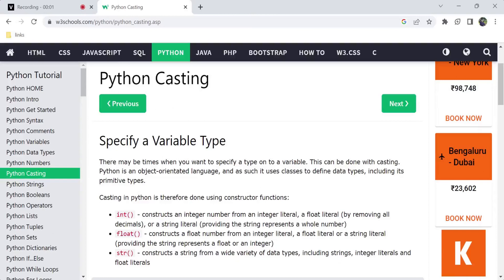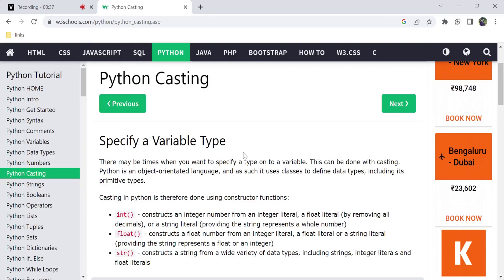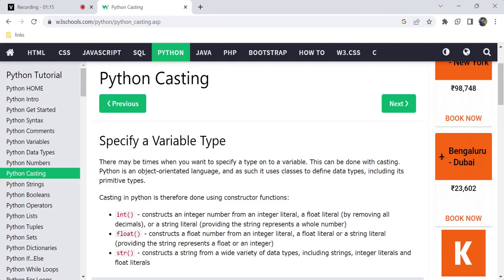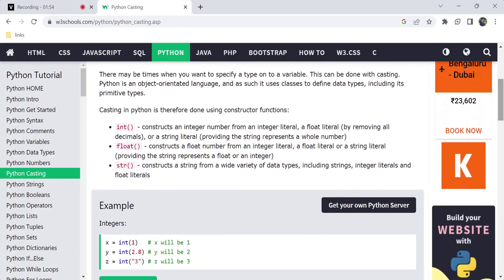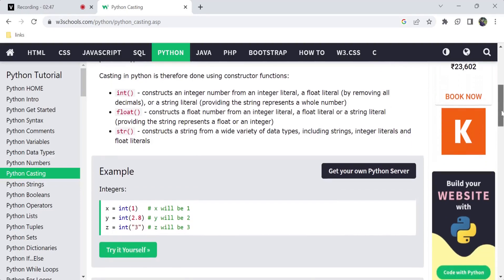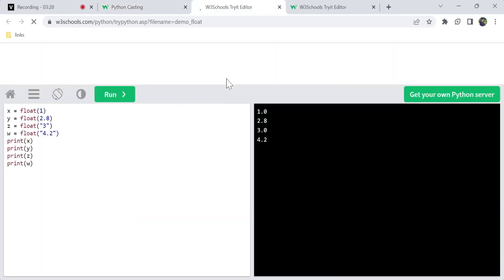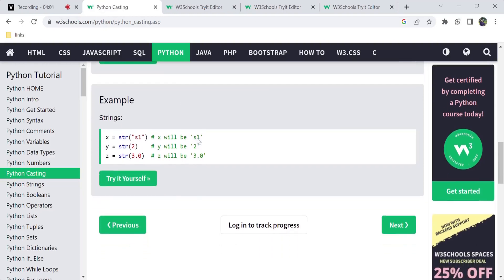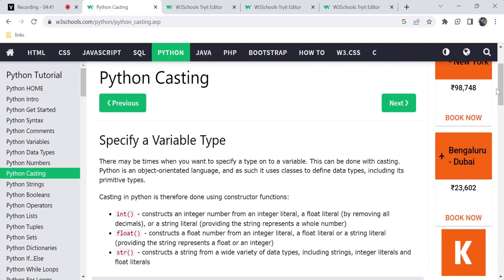W3Schools Python | W3Schools Python tutorial | W3Schools online web tutorials